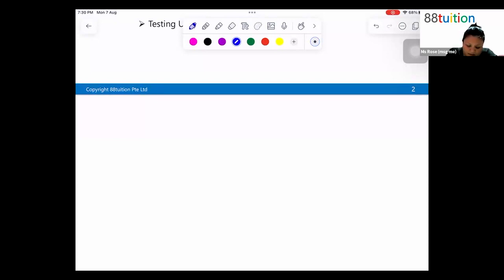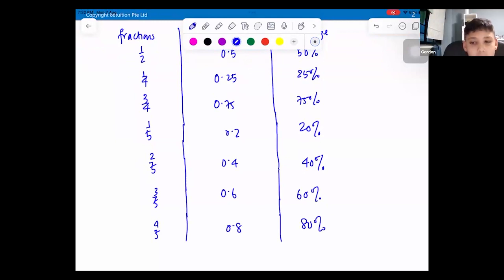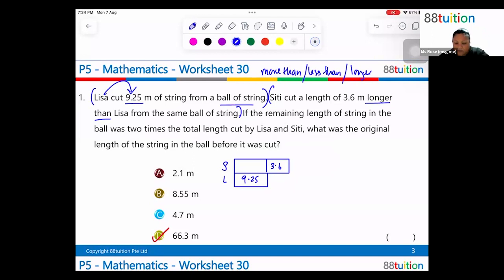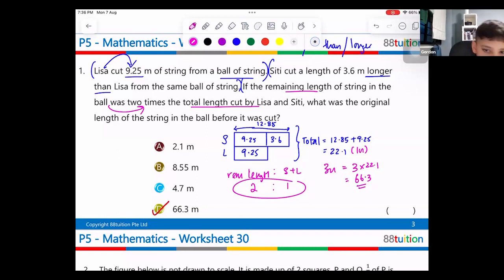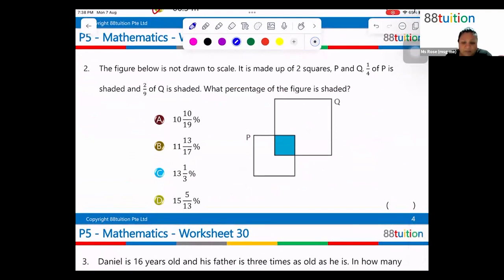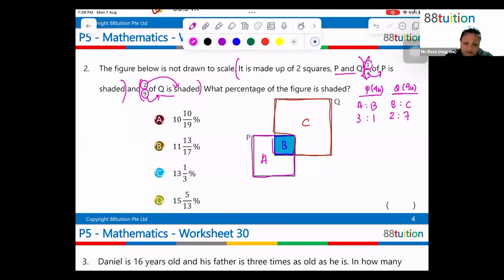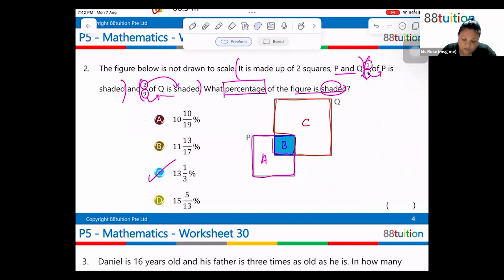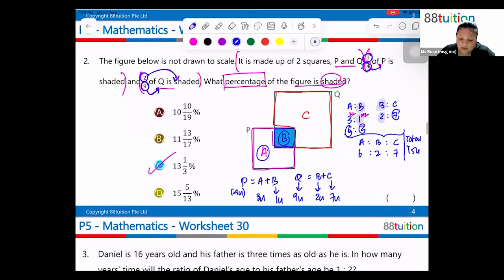P5 - Group A - Mathematics - Tutorial 30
Highlights Of This Tutorial :

Work Assessment B
Learning Objectives
• Testing Understanding on Fractions
• Testing Understanding on Ratio
• Testing Understanding on Percentage